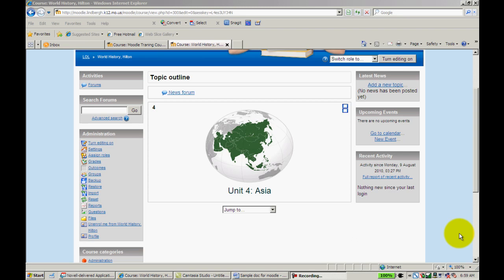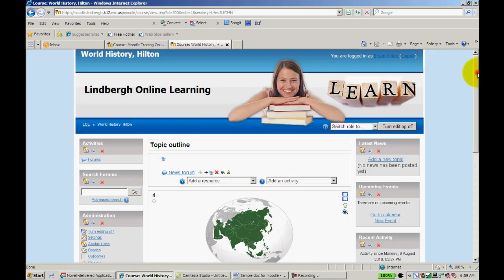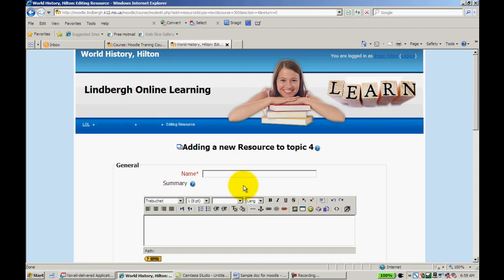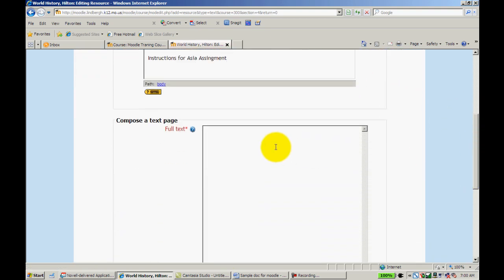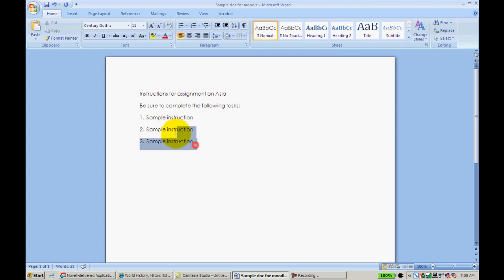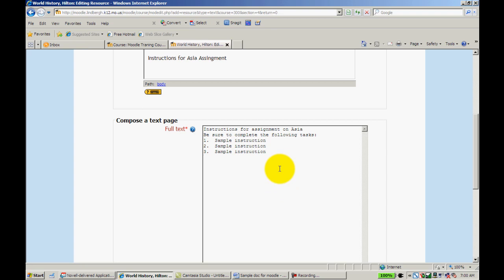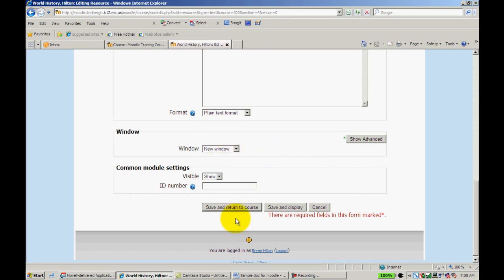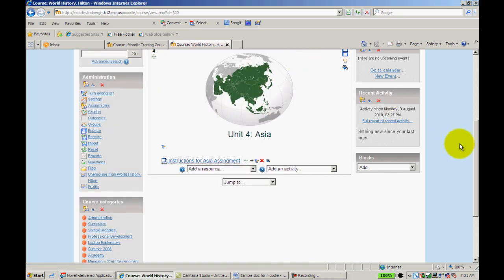Moodle 1.9 Compose a Text Page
How to compose a text page in Moodle 1.9